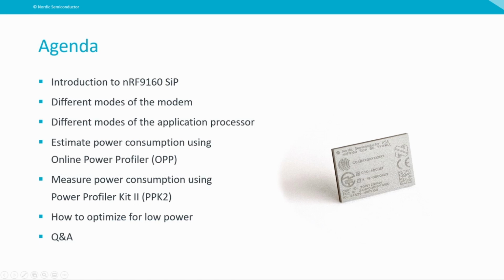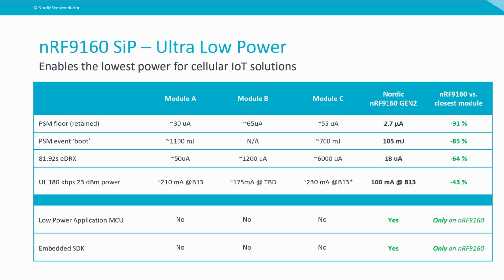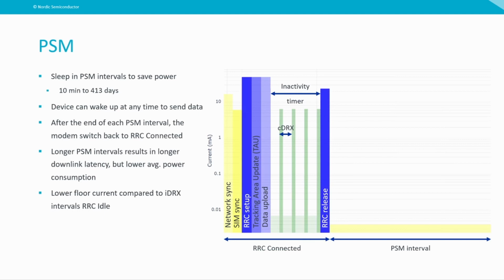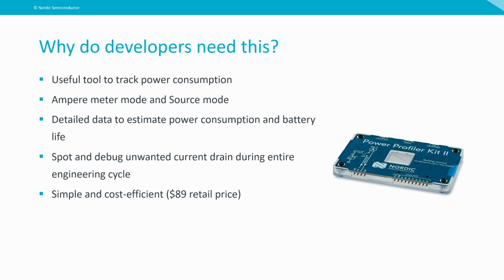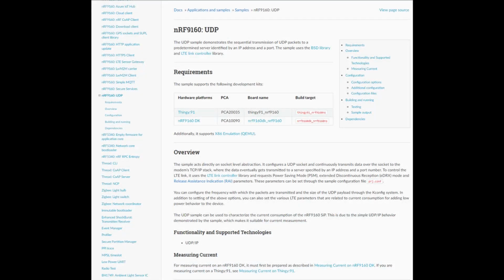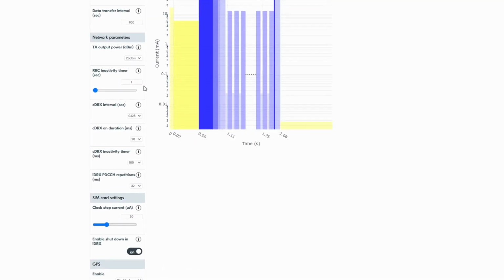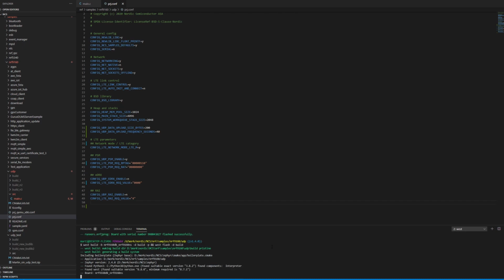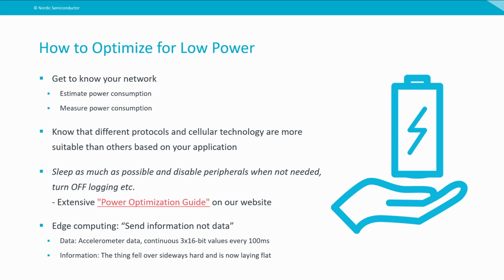How to measure power consumption on the nRF9160 SiP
Get insight into how network specific parameters influence the application power consumption and learn how to estimate and measure real power consumption on the nRF9160.

The nRF9160 is the lowest power cellular IoT solution available on the market. After this webinar, you can utilize that to a full extend.

Contents:
0:00 Intro
2:03 nRF9160 SiP overview
9:10 Different Modes of nRF9160 Modem and Application
15:36 Estimate Power Consumption on nRF9160 SiP Using Online Power Profiler
17:08 Measure Power Consumption using Power Profiler Kit II
18:35 Demo of Using Online Power Profiler and PPK2
36:46 How to optimize for low power

This is a recording of one of the two live webinar sessions held on December 9, 2020. To watch the full webinar complete with Q&A sessions,